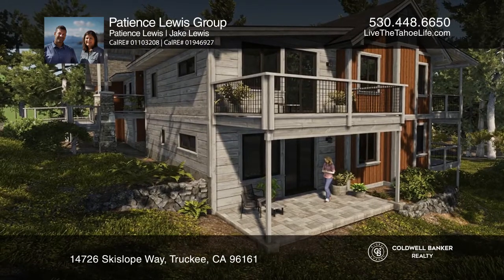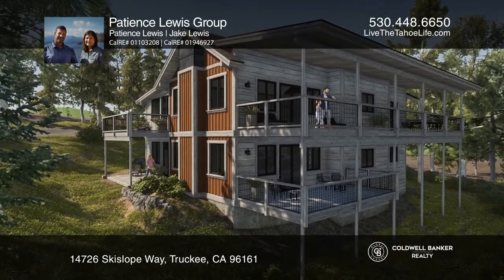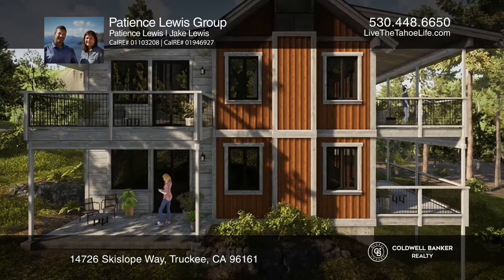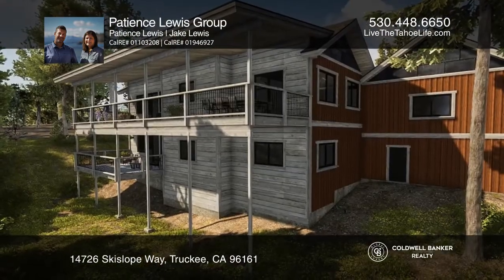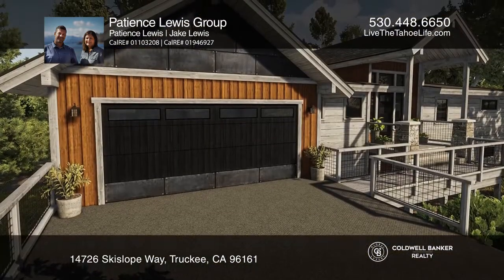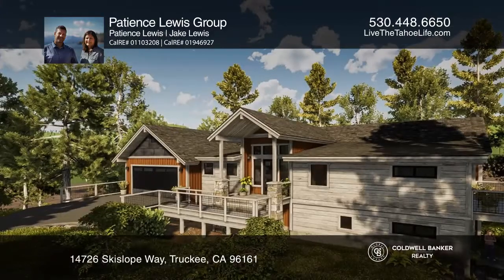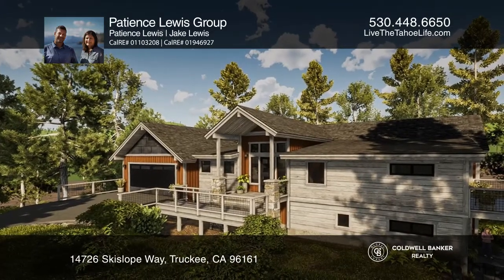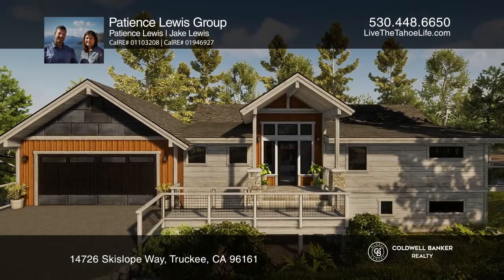14726 Skislope Way Truckee, CA | ColdwellBankerHomes.com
14726 Skislope Way, Truckee, CA

Soon to be built Tahoe Donner Home. Offering spectacular views of the Martis Valley and surrounding Mtn. Peaks. The home will feature a large great room, 2 master suites, 2 laundry rooms, a bunk room along with 2 other bedrooms, a game room with wet bar and more. It is located on a sunny down slopin